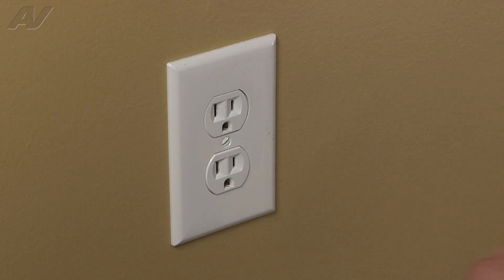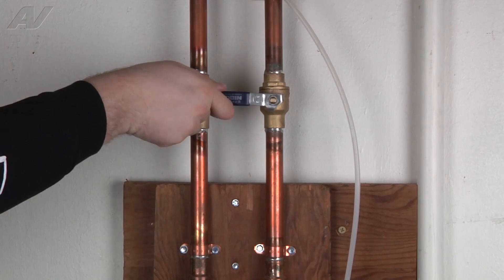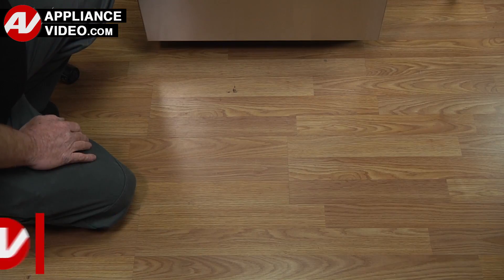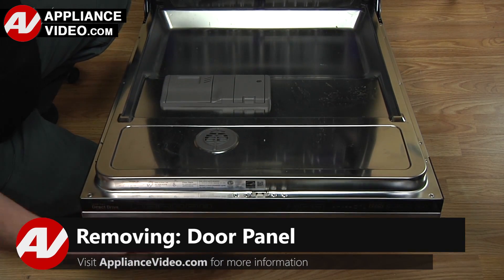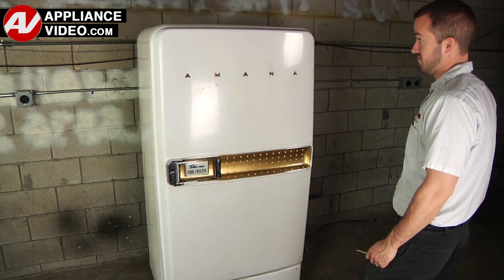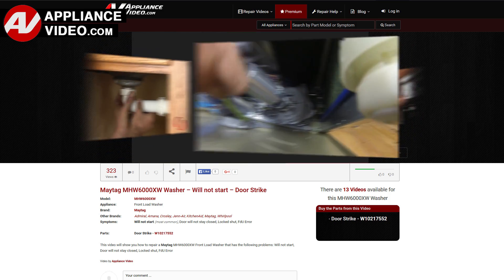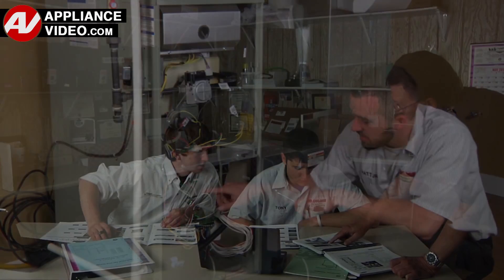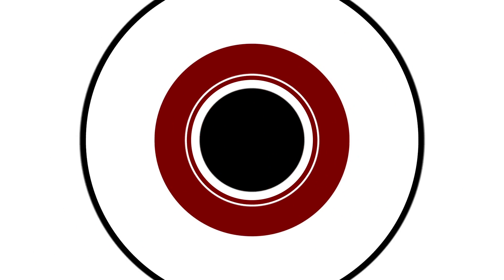LG Dishwasher - Buttons Not Responding - Control Panel Assembly Repair and Diagnostic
This is a preview of a video that shows you how to Diagnose and Repair a *LDF7774ST LG Dishwasher AGM74051507 Control Panel Assembly*
*Symptoms may include:* Buttons Not Responding or Missing LED digits from the display